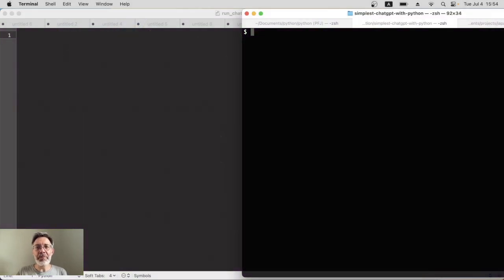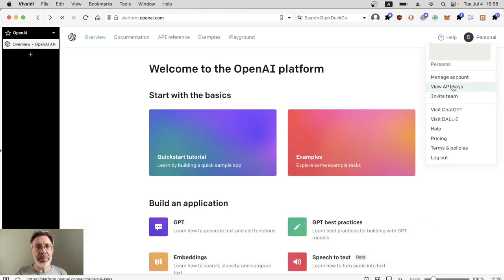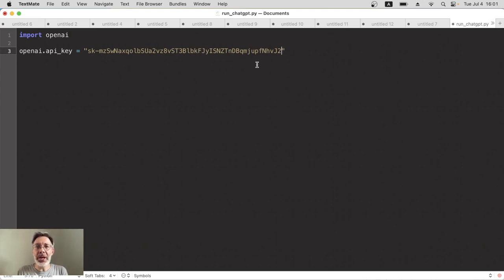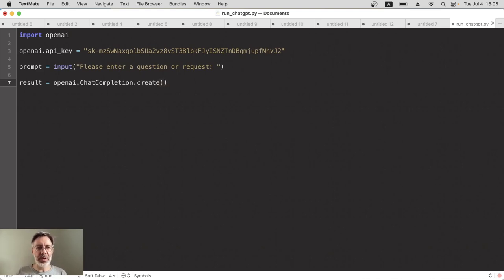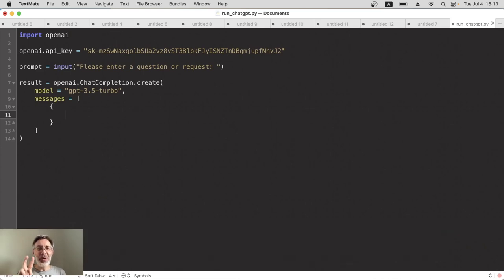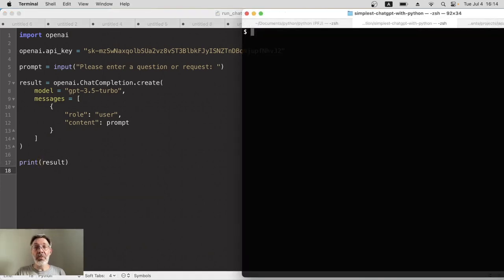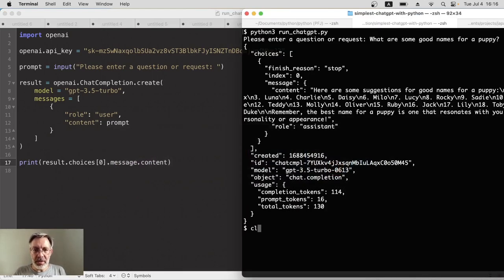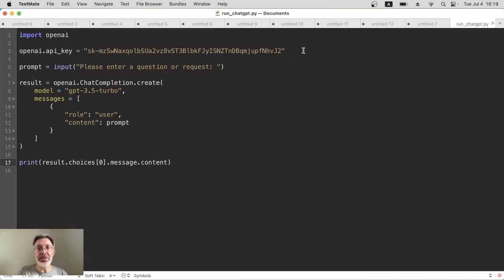Simplest Way To Use ChatGPT API With Python: Explained By Example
How to create the most basic Python program to interact with the ChatGPT API.

This is a simple tutorial for beginner and intermediate developers, and should be easy to follow if you have a little knowledge of Python.

00:00 Introduction
00:15 Install and import the OpenAI module
01:04 Assign your OpenAI API keys
02:39 Prepare the prompt
03:23 Build the ChatGPT request
05:44 Print the whole result
06:39 Print only the ChatGPT answer
07:55 Improving the code